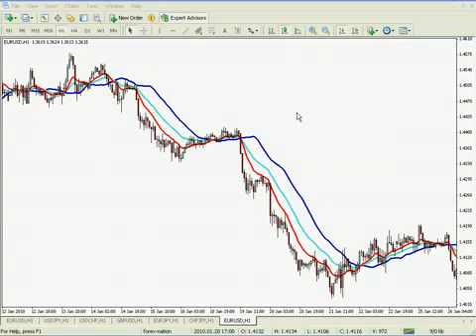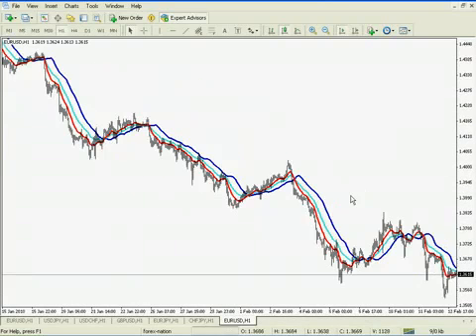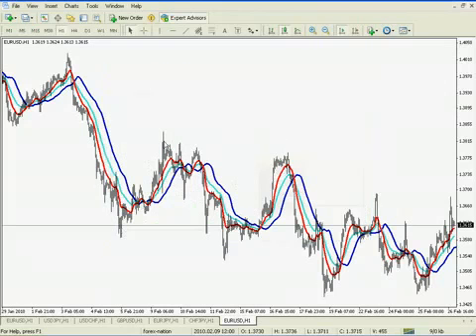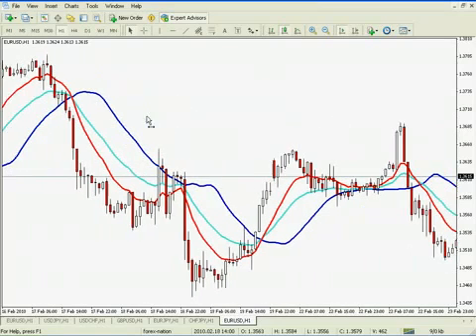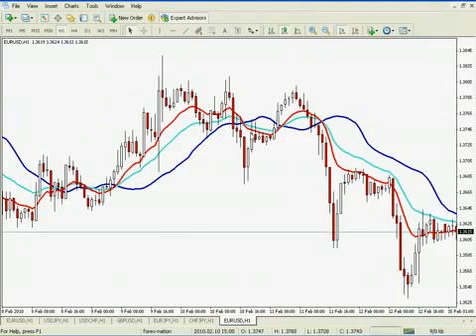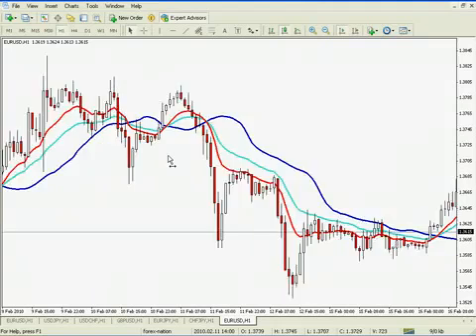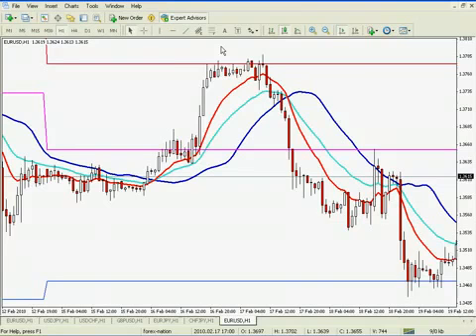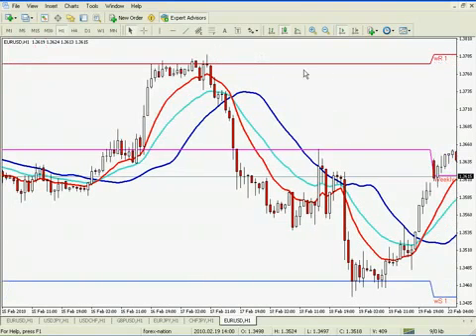Timsah Göstergesi Forex Trendy Kullanımı -Gerçek Çözüm FX Traders ister